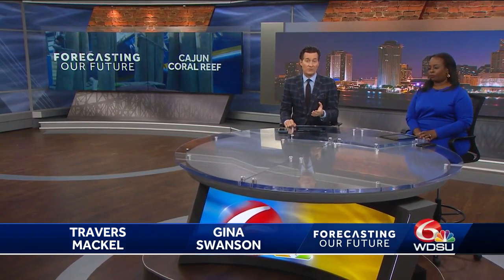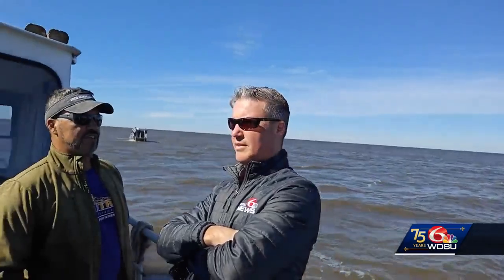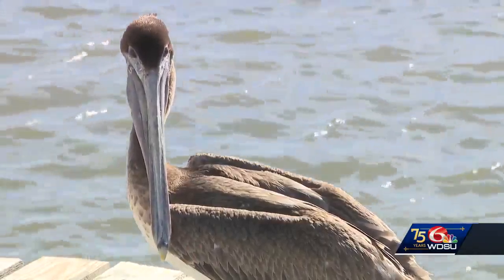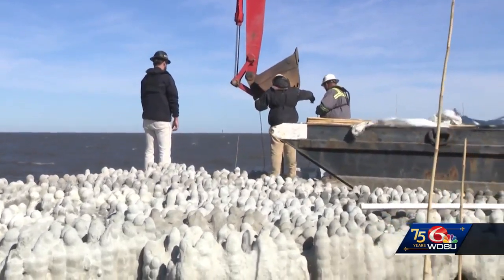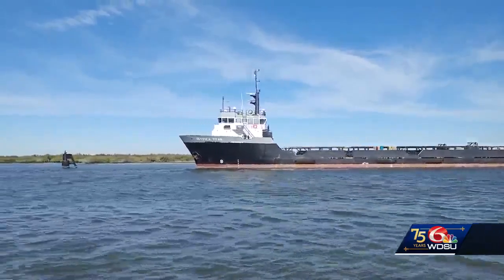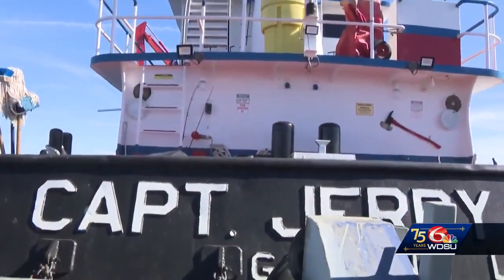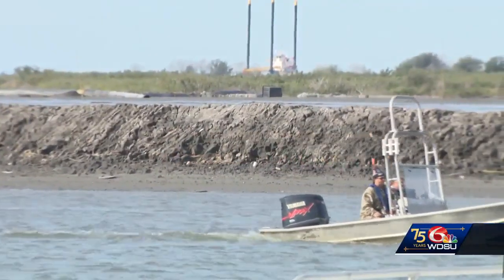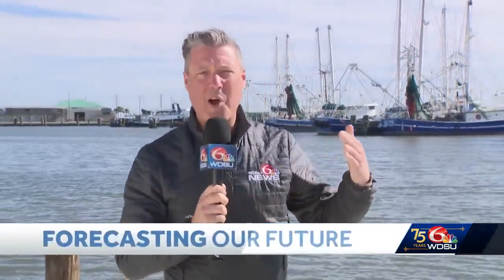Forecasting our Future: Cajun Coral Reef